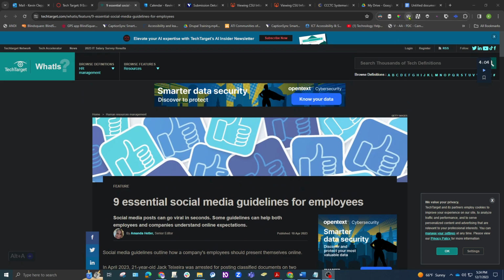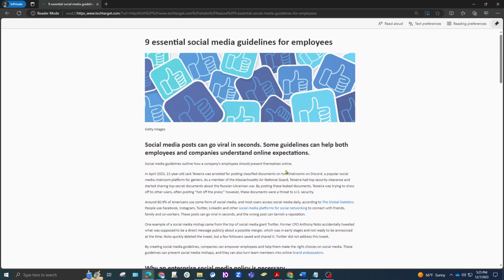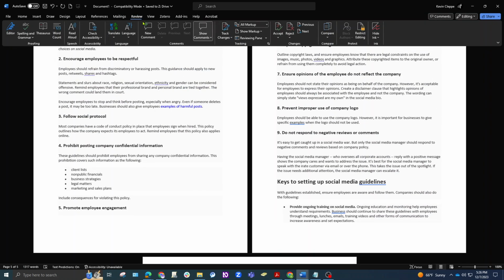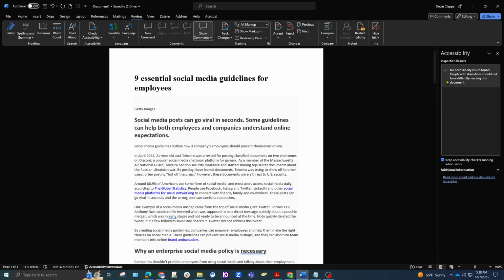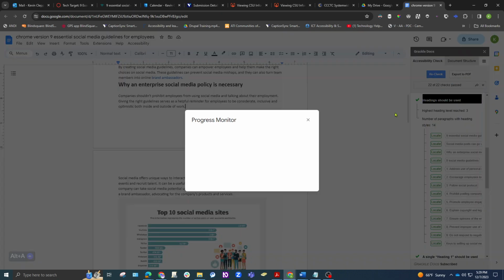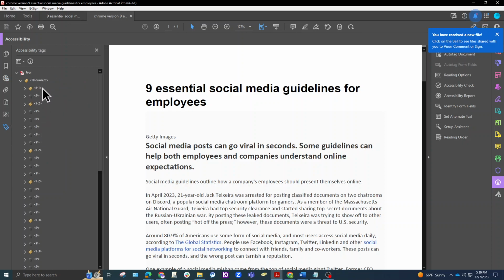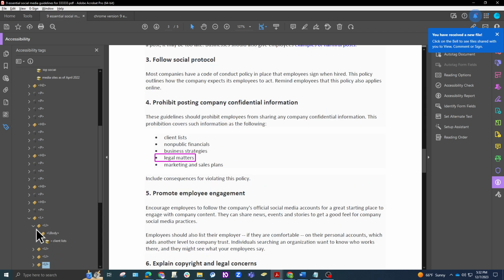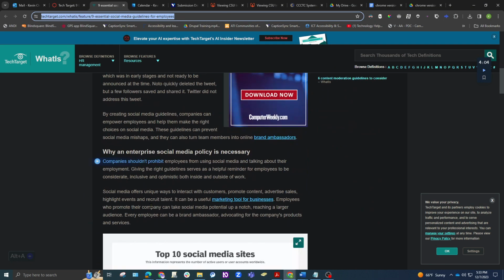Web Page Remediation Work Flow (for real this time)